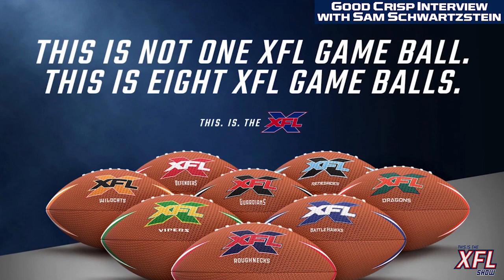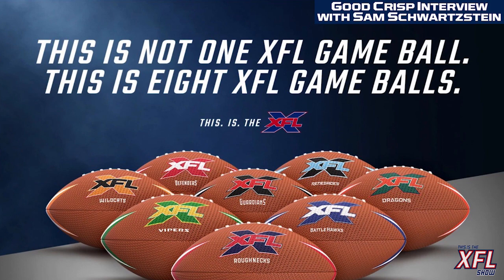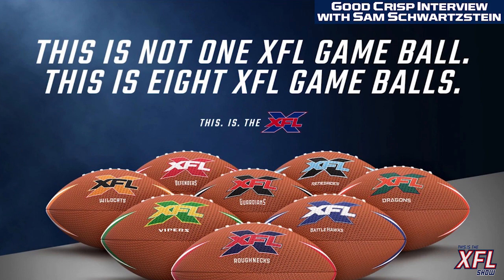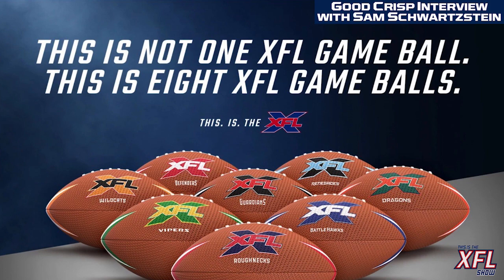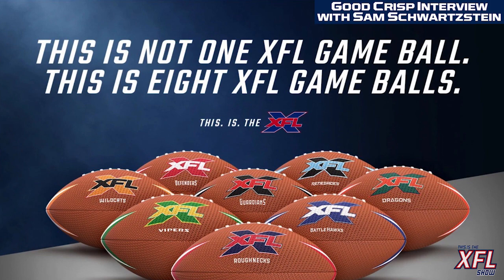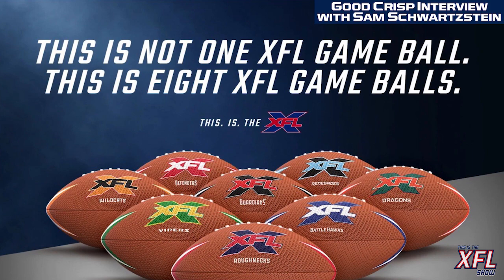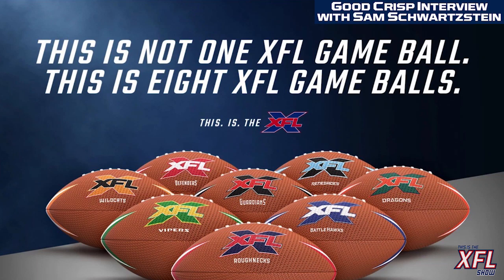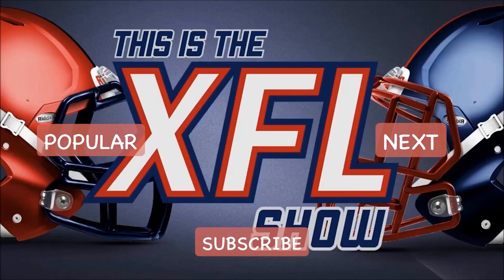This is the XFL Show: Director of Football Ops Sam Schwartzstein Talks XFL Game Balls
Director of Football Ops Sam Schwartzstein joins the show to give insight on the design of the XFL game ball.